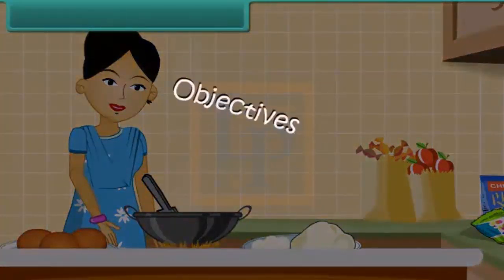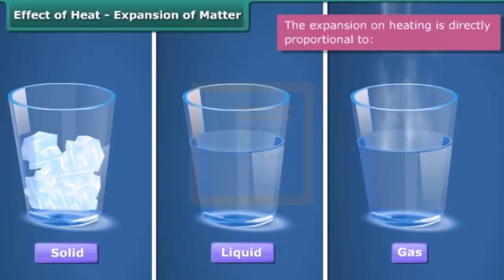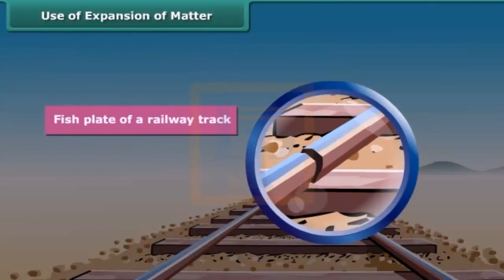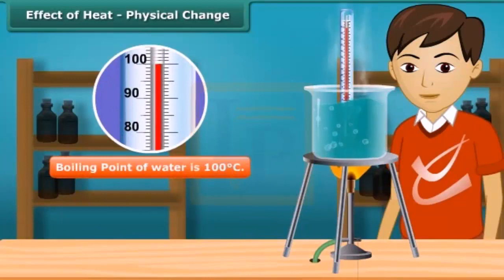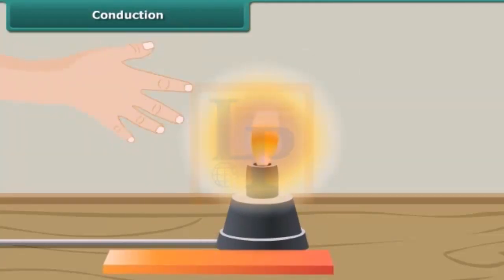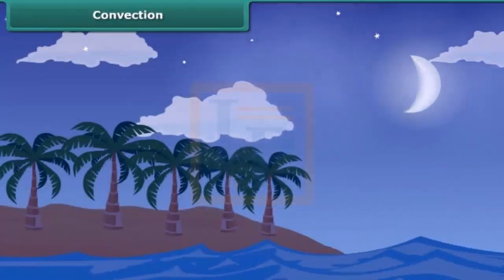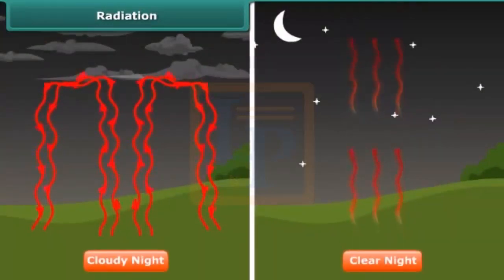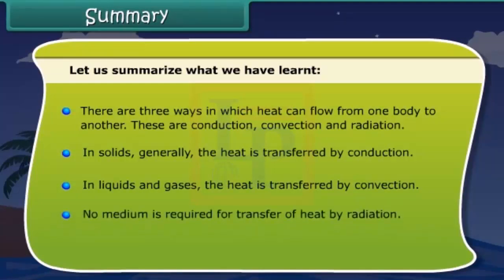Heat effects and modes of transfer